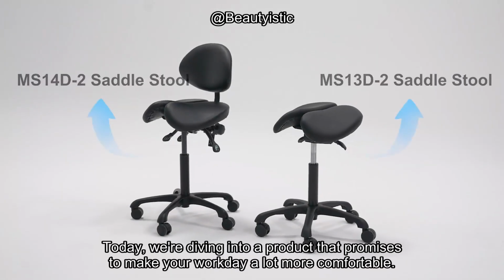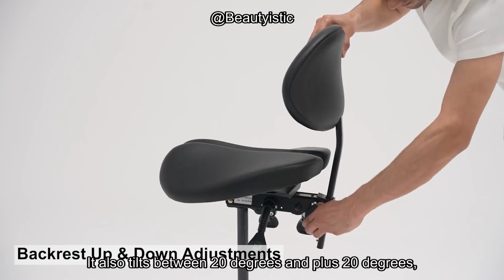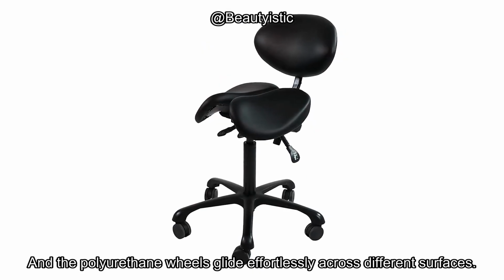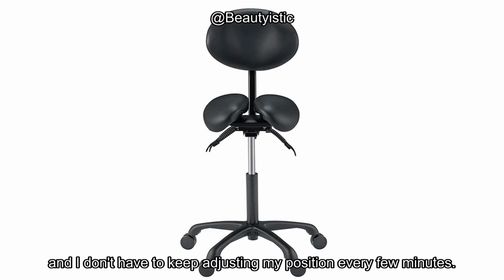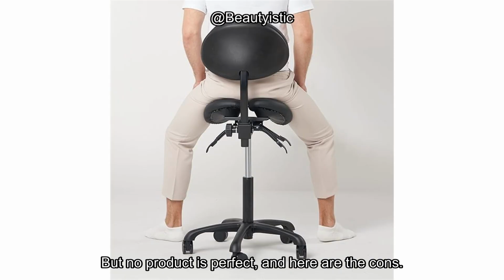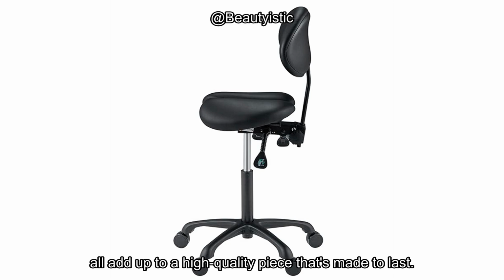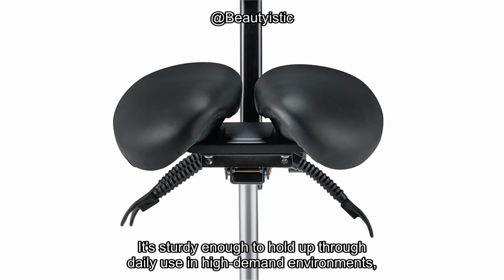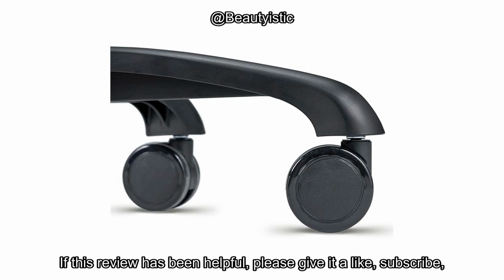Master Massage Berkeley Saddle Stool Review: Is This Ergonomic Chair Worth the Investment?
Master Massage Berkeley Ergonomic Saddle Stool - Two Split Seat Stool - Hydraulic Swivel Rolling Seat & Saddle Posture Correction Chair with Backrest - Black

Welcome to Beautyistic, where today we're reviewing the Master Massage Berkeley Ergonomic Saddle Stool, designed to provide comfort and support for those long hours spent sitting. Whether you're a professional in a salon, dental office, tattoo shop, or even working from home, this ergonomic chair promises to improve posture and comfort, thanks to its unique design and thoughtful features. If you're looking for a stool that can keep you comfortable and aligned throughout your workday, you’ll definitely want to watch this review.

In this video, we dive deep into the key features of the Master Massage Berkeley Saddle Stool, highlighting its two-part seat design that enhances airflow and reduces pressure, helping to keep you comfortable and dry. We also look at the adjustable height and tilting angle, which allow you to find the perfect seating position, whether you're sitting for hours at a desk or working on a client. Plus, the adjustable backrest provides additional support for your spine, helping you maintain a healthy posture throughout the day.

We’ll also discuss how this stool performs in real-life scenarios—whether it's the smooth movement of the polyurethane wheels on different surfaces or the sturdy, heavy-duty base that supports users up to 331 lbs. From ease of use to build quality, we’ll break down all the pros and cons, giving you an honest, in-depth look at this ergonomic stool.

In addition, we’ll cover the value for money aspect, comparing this stool with similar products on the market, so you can make an informed decision. Whether you’re a professional in need of a reliable stool for long hours of sitting or someone looking for better posture support during daily activities, this review will help you decide if this product is the right fit for your needs.

If you're tired of back pain from sitting all day or simply want a more comfortable chair for work, this is the video you don’t want to miss. Your support helps us create more helpful content for you.